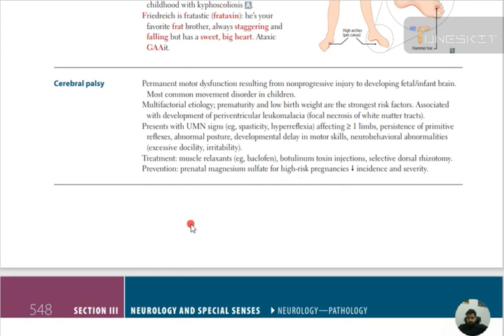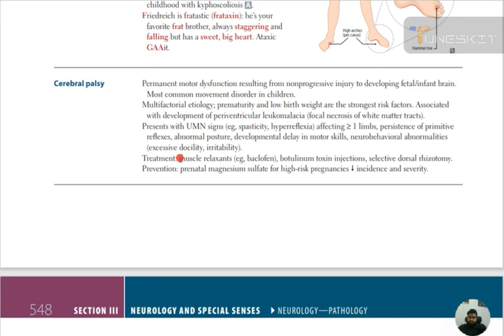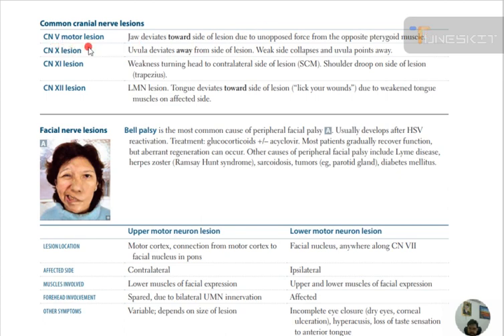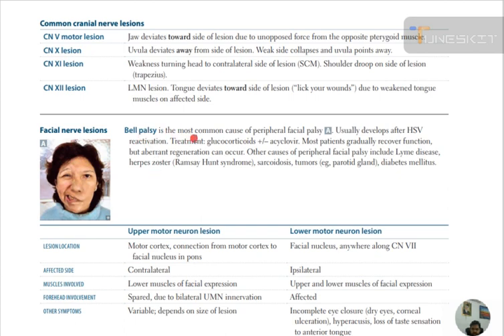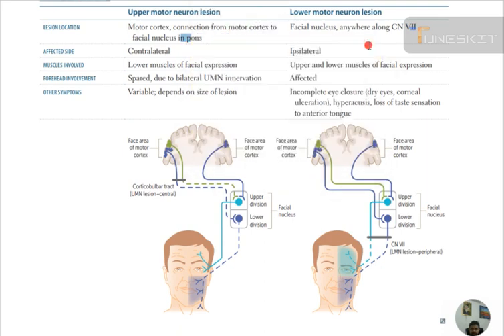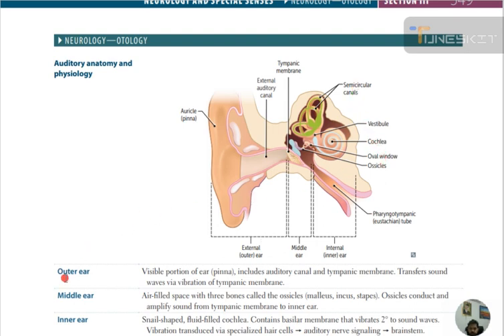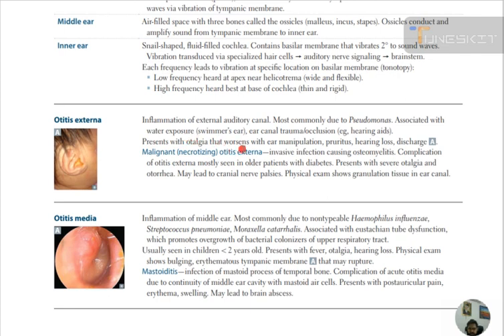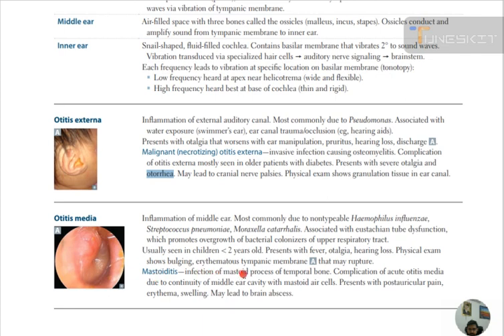USMLE STEP 1 First Aid Neurology Part 5 (D) BY Dr Adnan Yousaf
First aid neurology refers to the initial and immediate medical care provided to individuals experiencing neurological emergencies or conditions that affect the nervous system. The nervous system includes the brain, spinal cord, and peripheral nerves, and any dysfunction in these areas can lead to various medical emergencies. First aid neurology involves prompt recognition of symptoms, timely intervention, and the initiation of basic care measures to mitigate the impact of neurological issues until professional medical help can be obtained.

Key aspects of first aid neurology include:

Recognition of Neurological Symptoms:
Identifying signs and symptoms of neurological emergencies is crucial. These may include sudden onset of severe headaches, dizziness, confusion, weakness or numbness in one side of the body, seizures, and altered consciousness.

Assessment and Stabilization:
Conducting a brief assessment of the individual's overall condition and ensuring a safe environment is essential. Stabilizing the person by placing them in a comfortable and safe position, especially if seizures are involved, is a priority.

Emergency Medical Services (EMS) Activation:
Contacting emergency services promptly is crucial in cases of neurological emergencies. Dialing the emergency number (such as 911) ensures that professional medical assistance is on the way.

Basic Life Support (BLS):
If the individual is unresponsive or not breathing normally, initiating basic life support measures, including cardiopulmonary resuscitation (CPR), may be necessary. Proper training in BLS is essential for effective response.

Seizure Management:
For seizures, ensuring the safety of the person by moving objects away and providing a cushioned support for their head is important. Timing the duration of the seizure and staying with the person until it subsides is crucial.

Comfort Measures:
Providing comfort measures such as reassurance, maintaining a calm environment, and keeping the person warm are important aspects of first aid neurology.

Avoiding Aggravating Factors:
Identifying and avoiding factors that could worsen the neurological condition, such as preventing further head injury in cases of head trauma, is part of first aid.

Communication with Emergency Services:
Clearly communicating the observed symptoms and actions taken to emergency medical services helps prepare them for the appropriate response upon arrival.

It's important to note that first aid neurology is not a substitute for professional medical care. Once emergency services are activated, trained medical professionals will take over to provide a comprehensive evaluation and treatment.